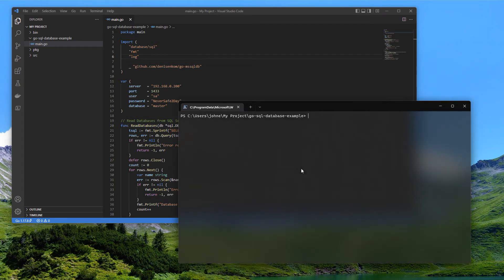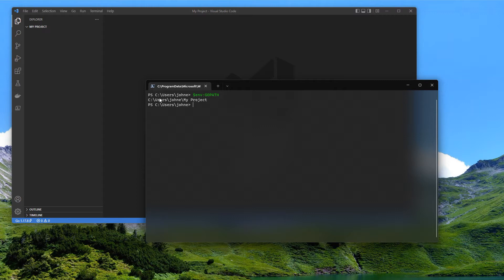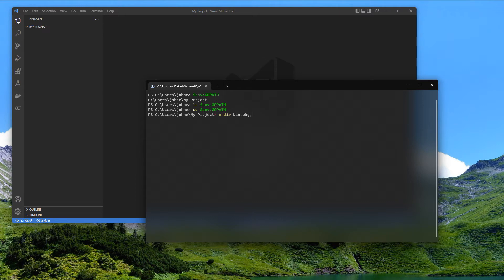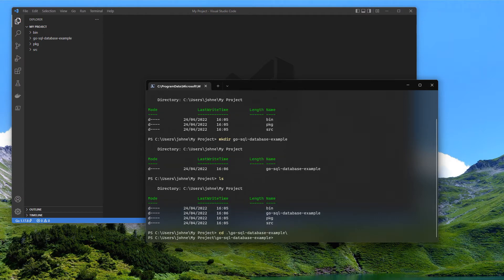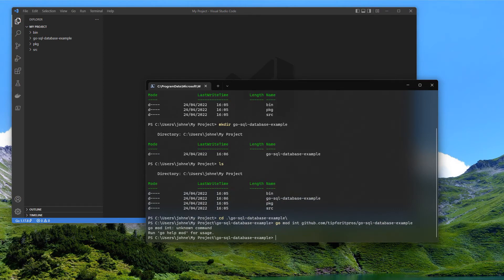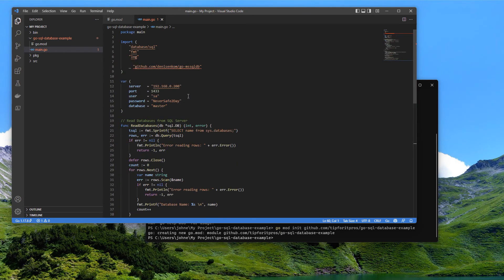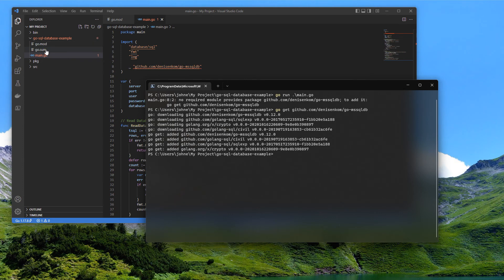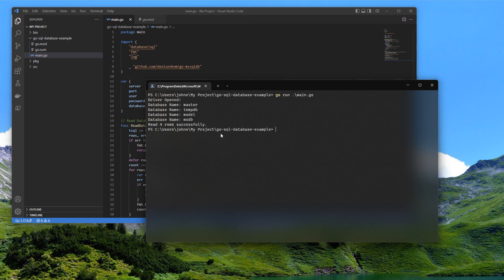Go.mod missing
How to get your go.mod and go.sum files created and project started after installing golang.